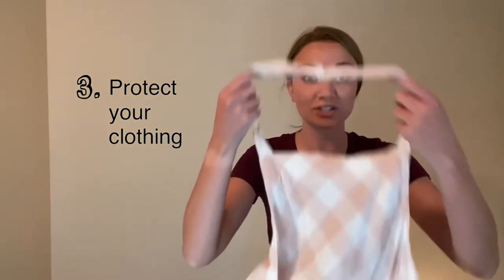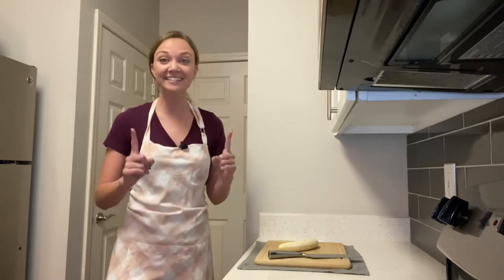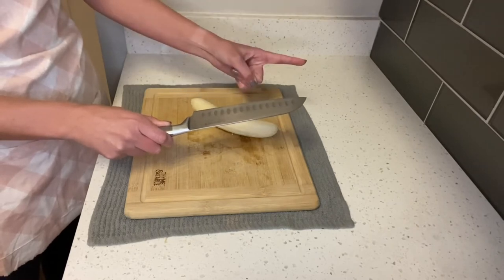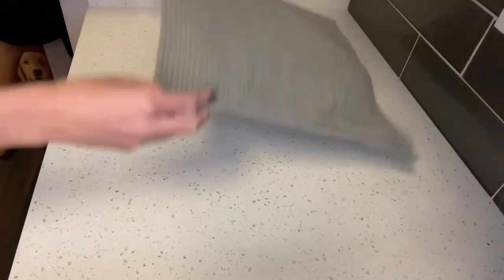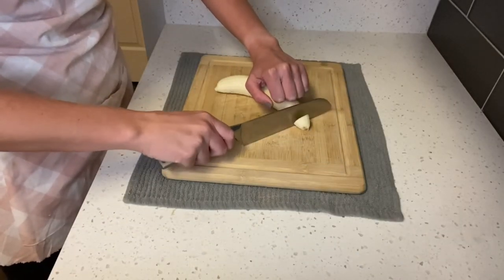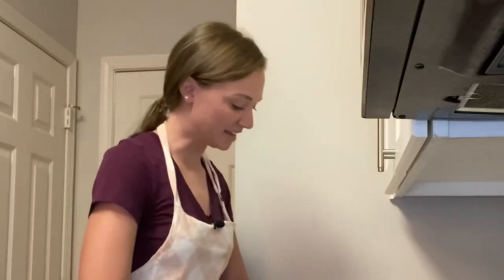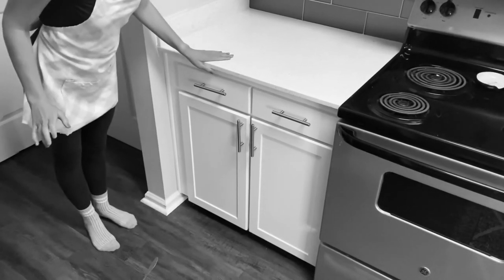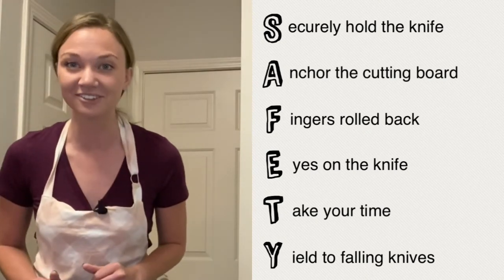Knife Safety in the Kitchen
Elementary Heath
EDIT640